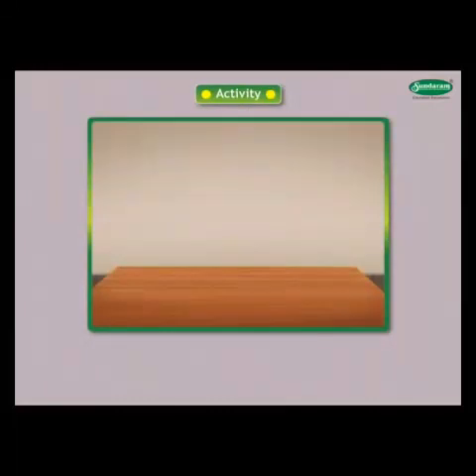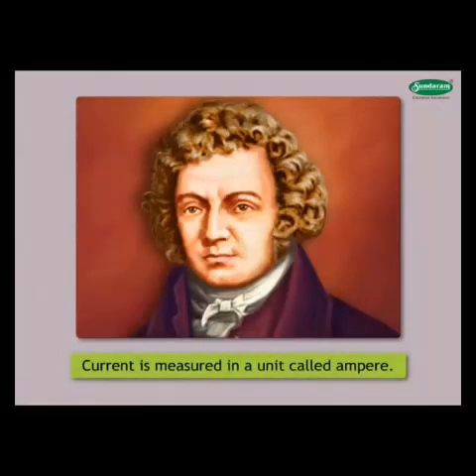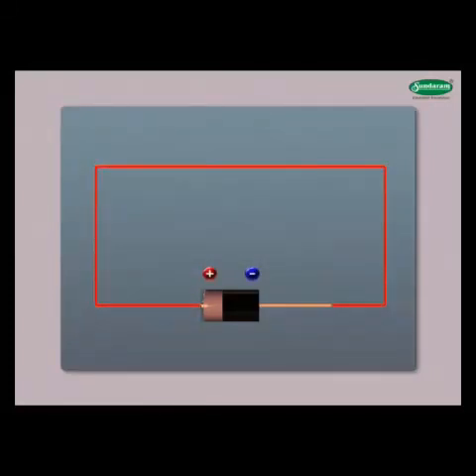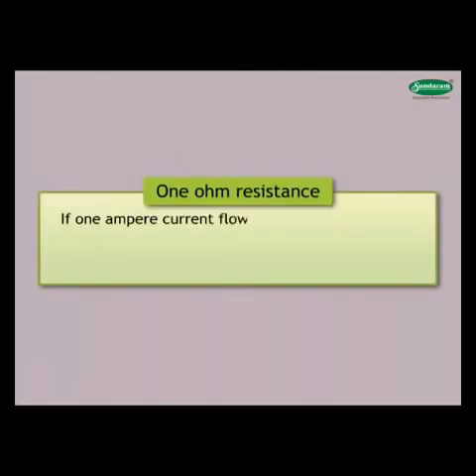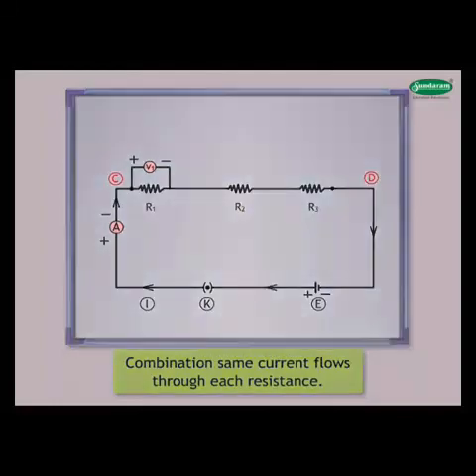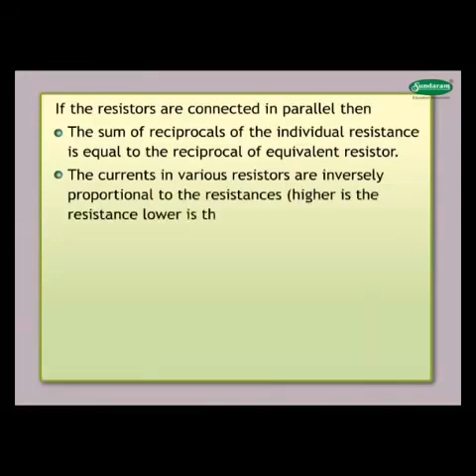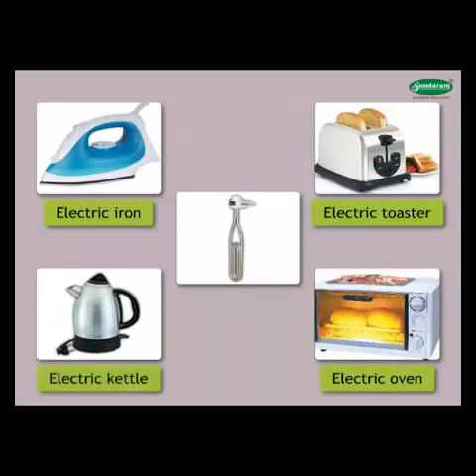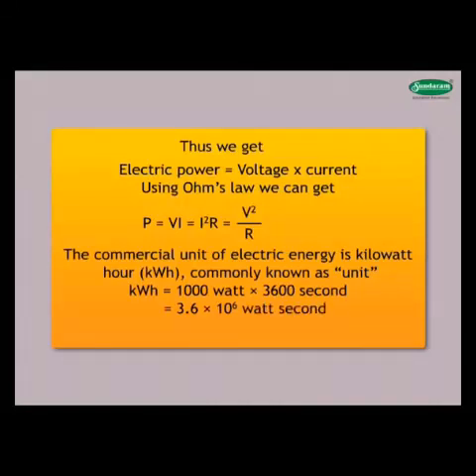Science Ch4 electric spark std 10 ssc by mastery